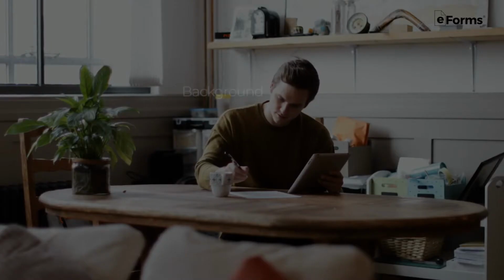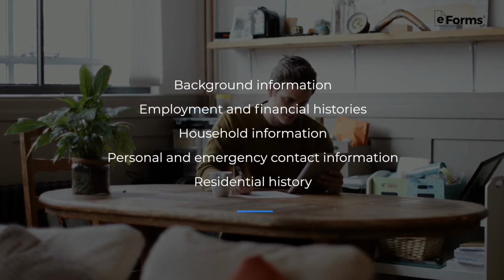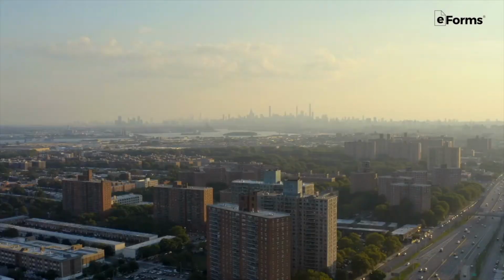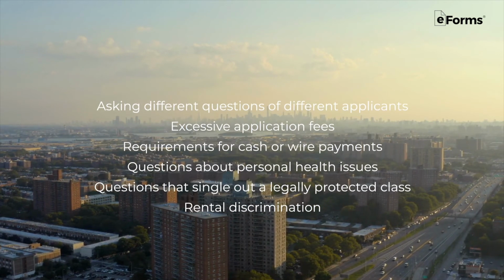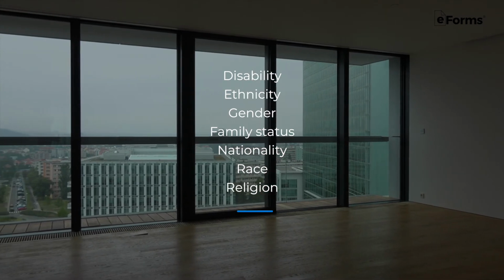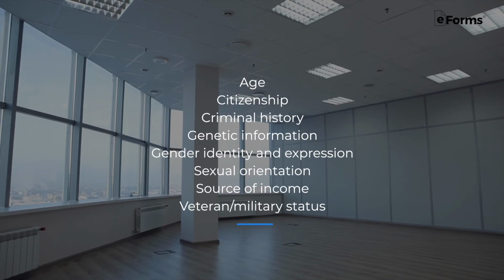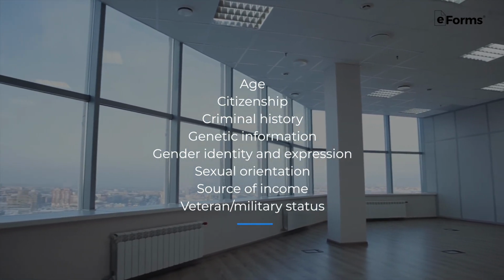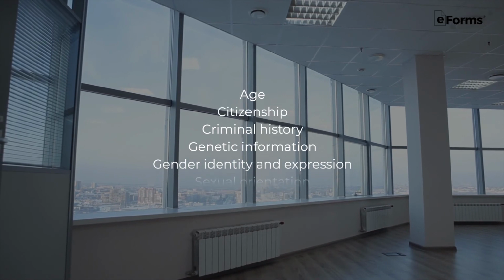What Should Go Into a Rental Application? EXPLAINED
Looking to rent out a property?

A rental application is a form that collects information used to vet potential tenants for a rental unit. It gives the landlord consent to use the information to run a background check and obtain a consumer report on the applicant.

It is important to consider several details when building a rental application. In this video, we’ll go through:

- Why Landlords Should Use Rental Applications;
- What To Include in a Rental Application;
- Rental Application Fees; and
- Red Flags for Tenants to be Aware of.

Watch our video for more information about what goes into rental applications. After that, head to the link above to read our resource article and access many business resources and templates when you're done.

0:00 Intro:
0:26 We'll Discuss:
0:50 Why Landlords Should Use Rental Applications:
1:26 What To Include In A Rental Application:
2:00 Rental Application Fees:
2:27 Red Flags For Tenants:
3:21 Where To Find Legal Documents Online: